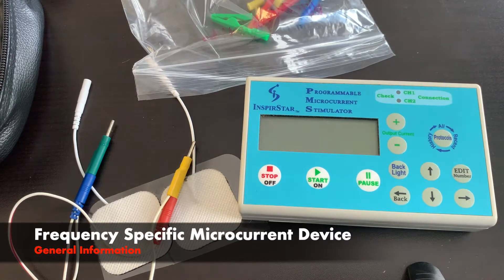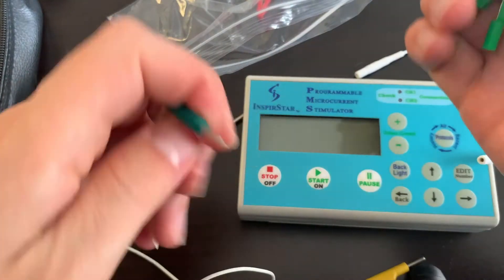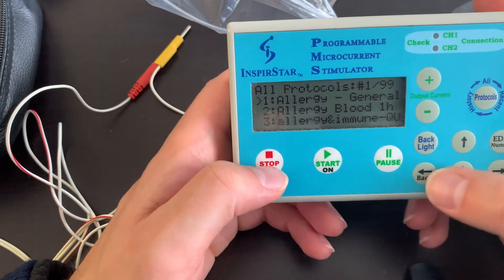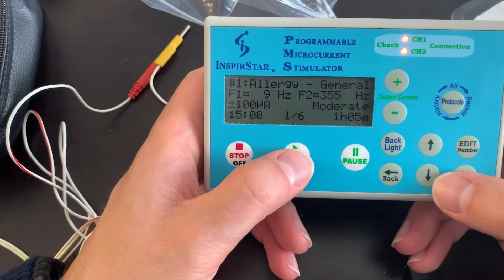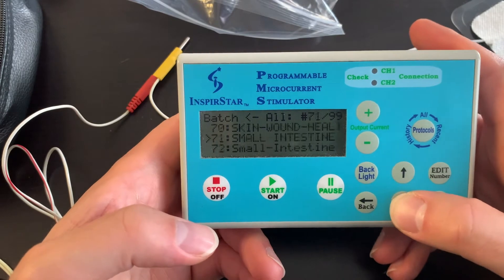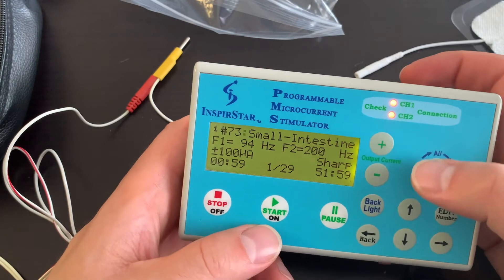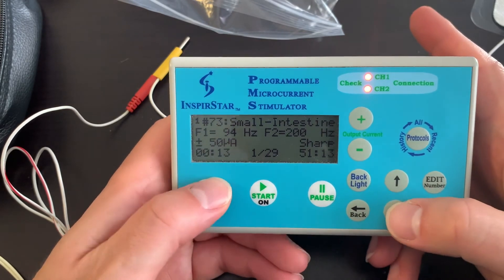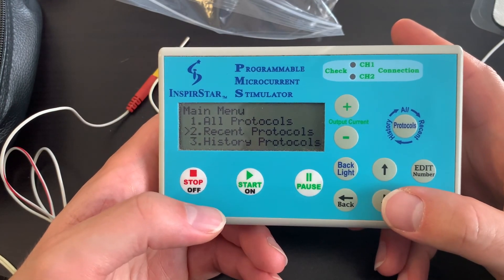Frequency Specific Microcurrent [FSM] Device: General Info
Frequency Specific Microcurrent (FSM) Device:
General Information

Just wanted to share some general info on the use of the device and accessories

Want to learn more about what Dr. Nick Baboulas ND does??? Then check out the Youtube page! – Dr. Nick Baboulas, ND

Dr. Nick Baboulas ND – just sharing some info!